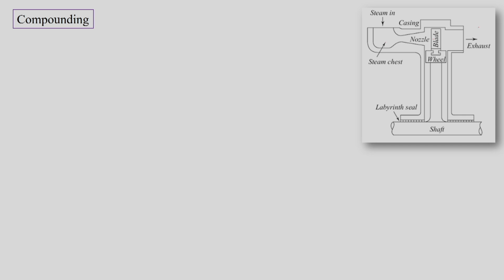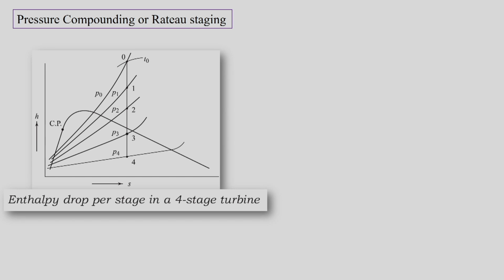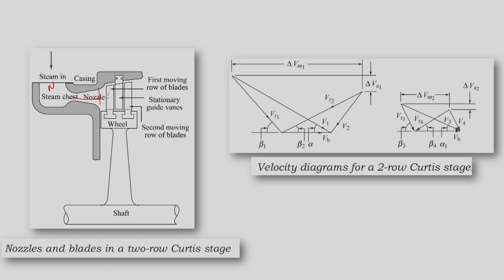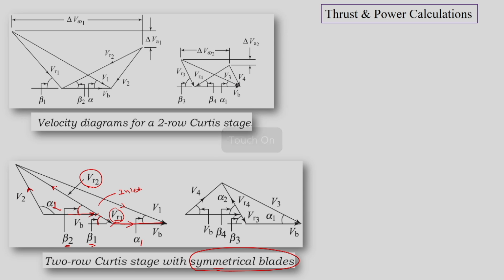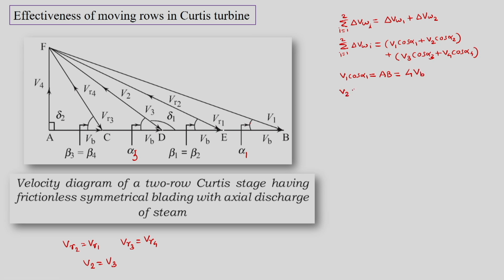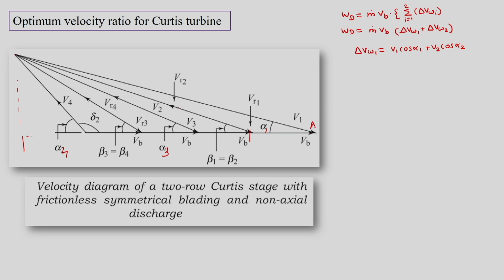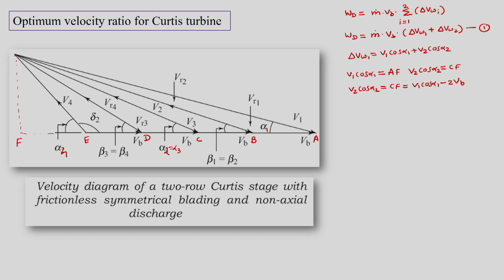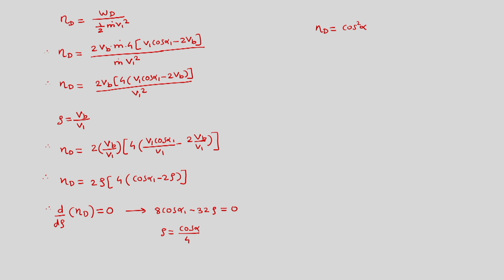Lec 24: Impulse Turbine 2